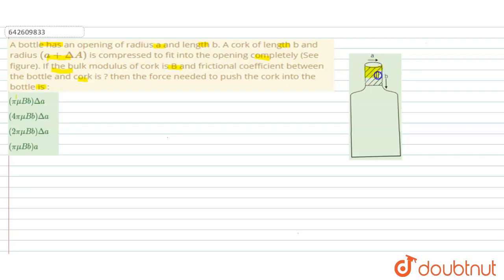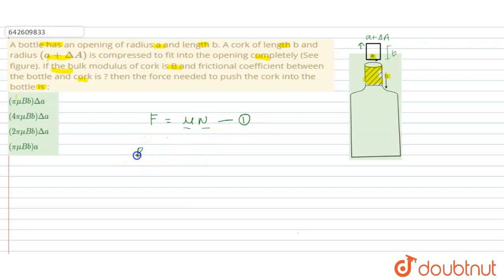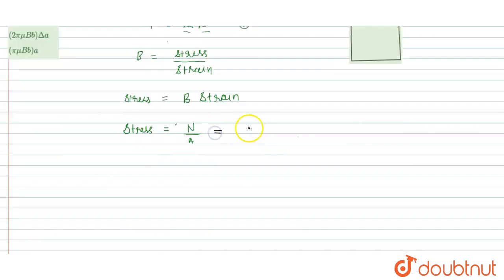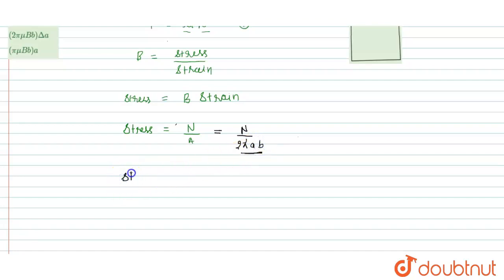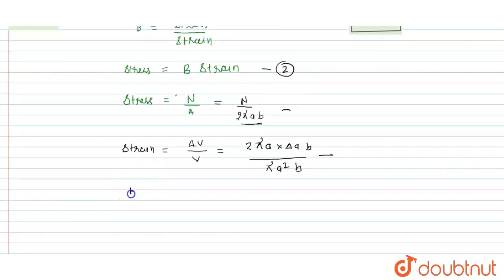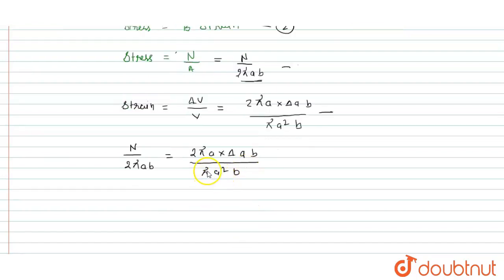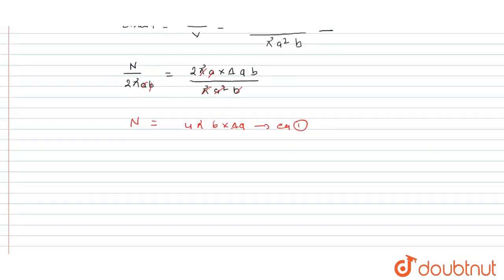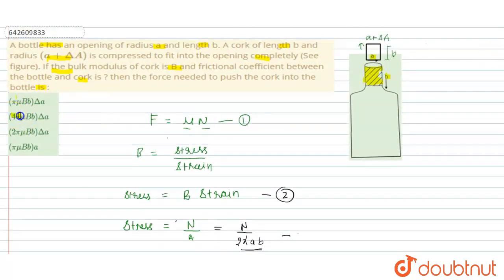A bottle has an opening of radius a and length b. A cork of length b and radius (a+Delta A)is co...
A bottle has an opening of radius a and length b. A cork of length b and radius (a+Delta A)is compressed to fit into the opening completely (See figure). If the bulk modulus of cork is B and frictional coefficient between the bottle and cork is ? then the force needed to push the cork into the bottle is :
Class: 12
Subject: PHYSICS
Chapter: JEE MAINS
Board:IIT JEE

👉 Have Any Query? Ask Us.